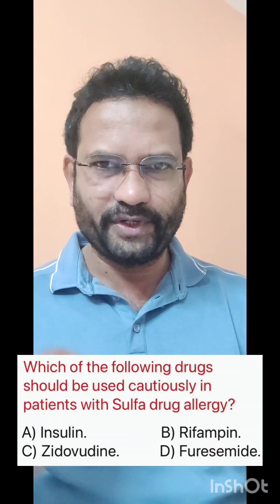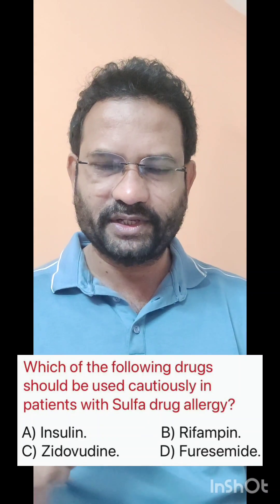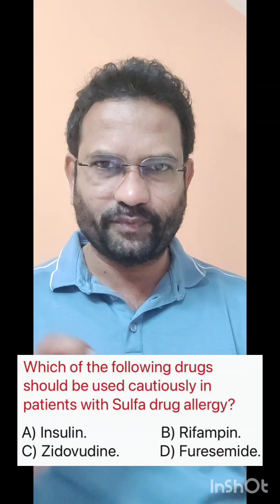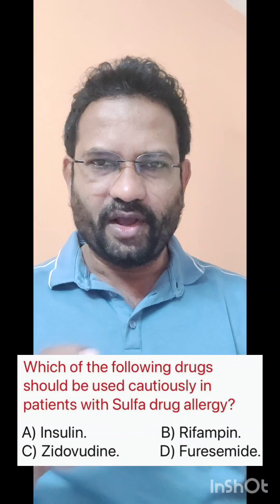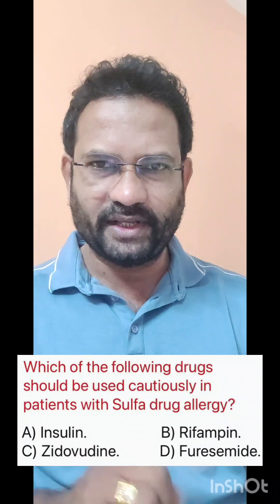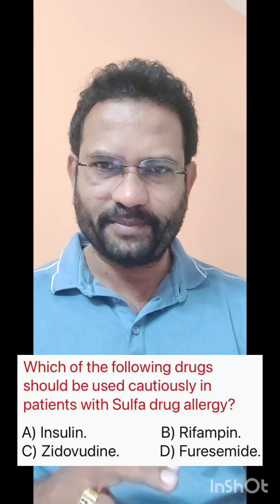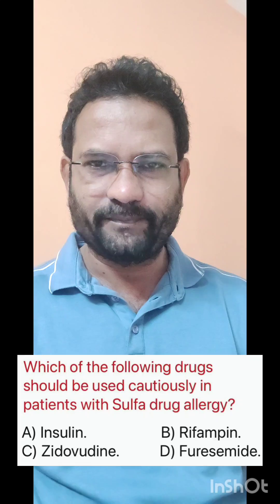Cross Hypersensitivity - concept ( Pharmacist exam preparation)